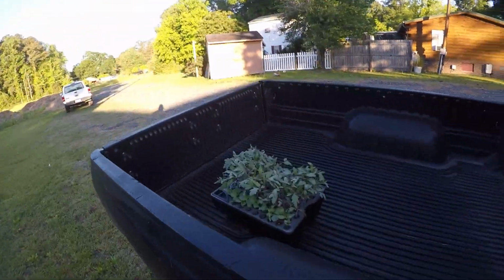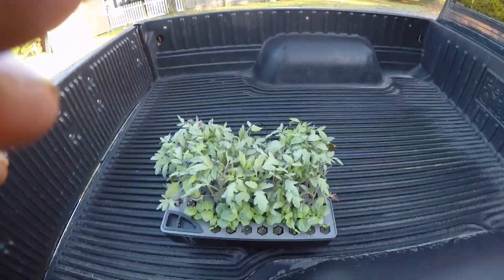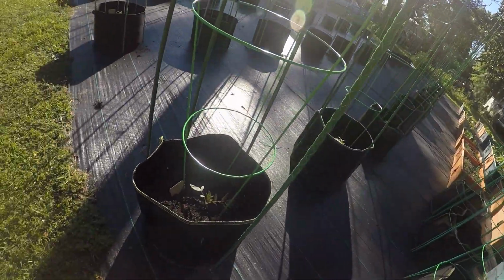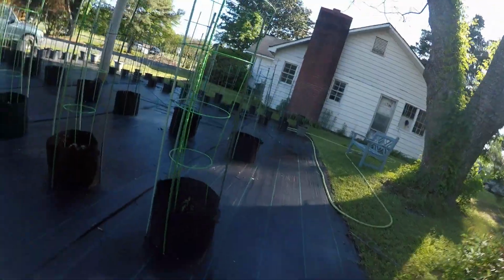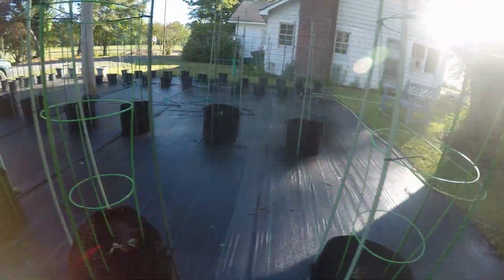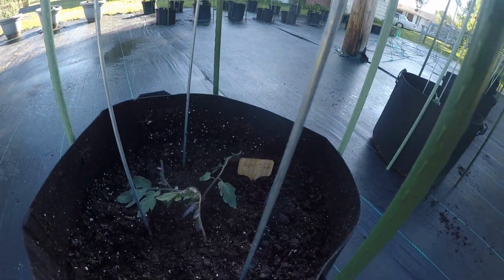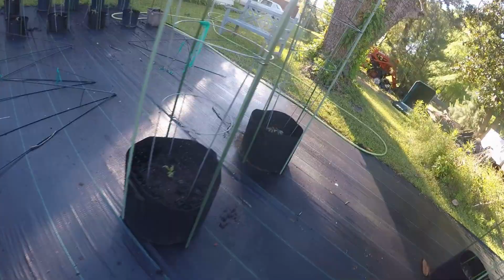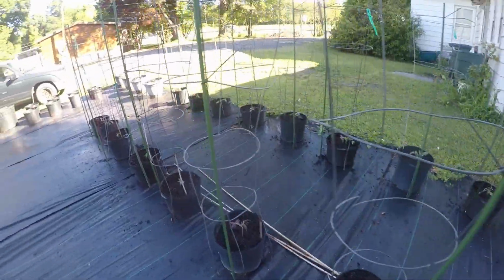Gardening with RealmanPwns - Gardening Season 2023 Begins!!